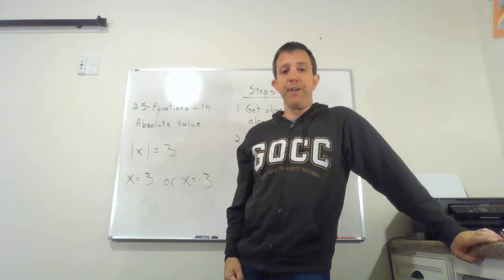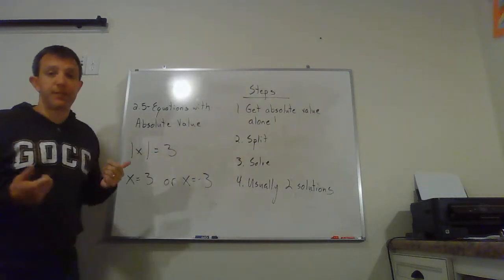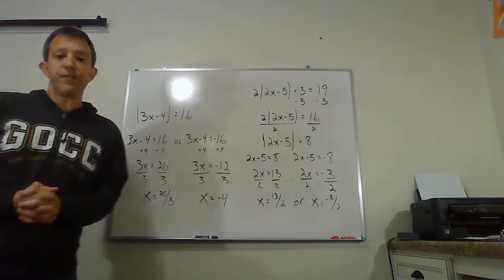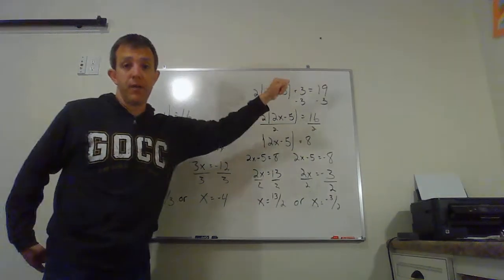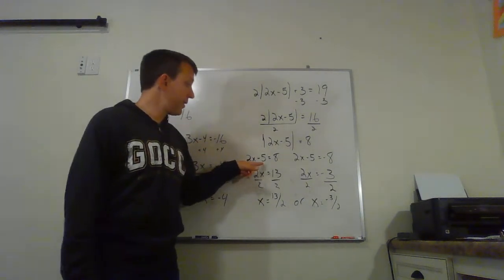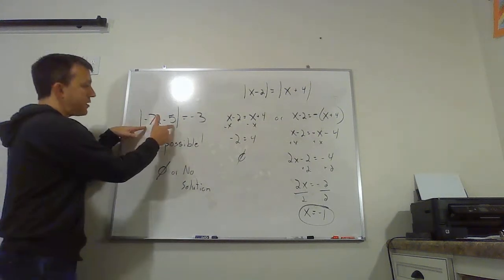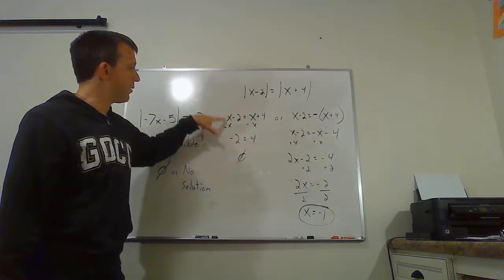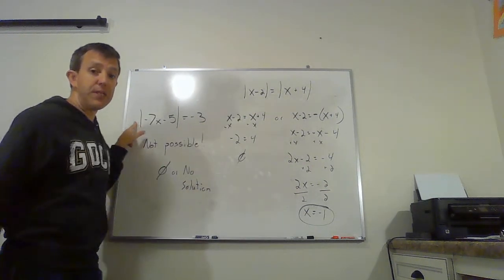Intermediate Algebra 2.5 - Equations with Absolute Value